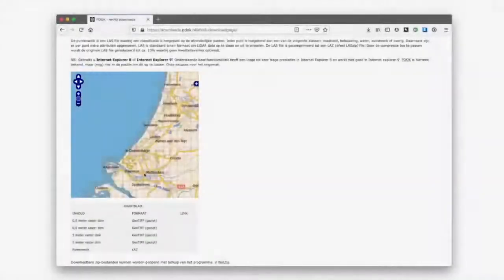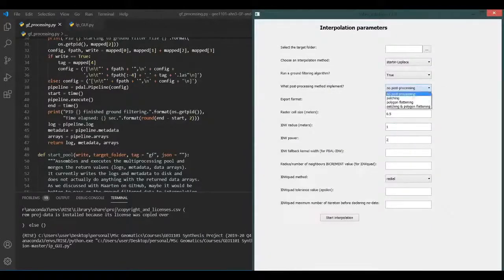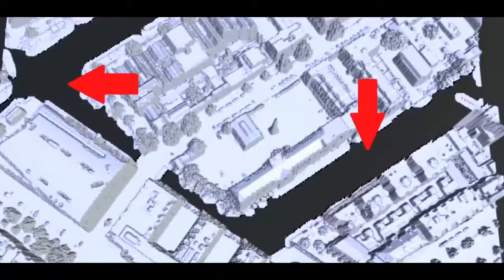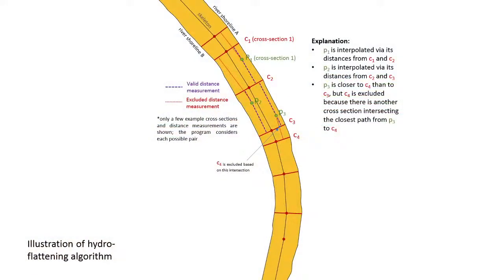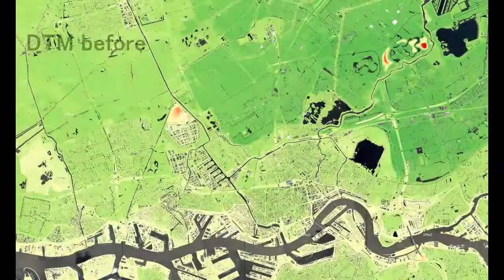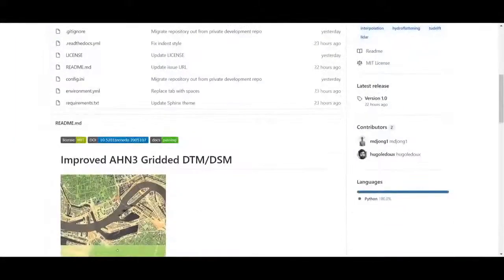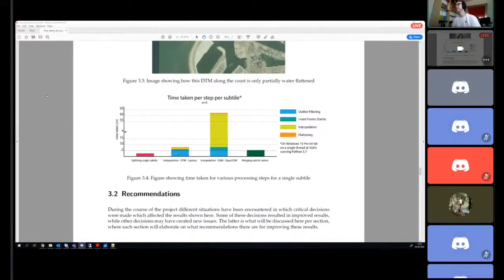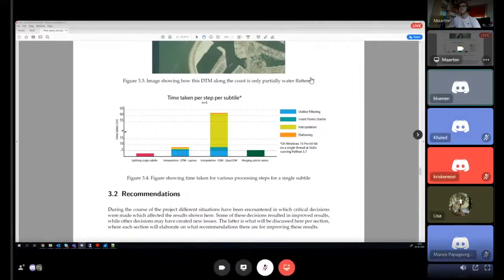Improving the AHN3 gridded DTM/DSM - Geomatics Day 2020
This is the presentation of the students that worked with "het Waterschaphuis" during the Geomaticsday event on the 26th of June 2020.

Geomaticsday is an event where the first years of the Geomatics Master Program present their work done in the Synthesis Project which concludes the first year of the program.

For a total overview of the day as a whole see the full stream also available on this channel.